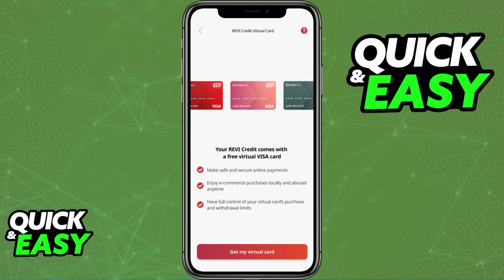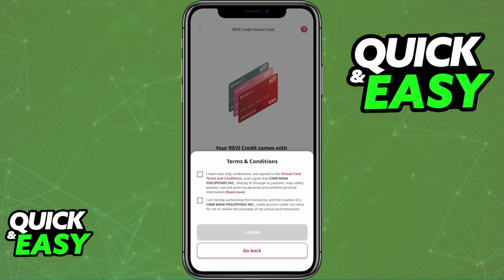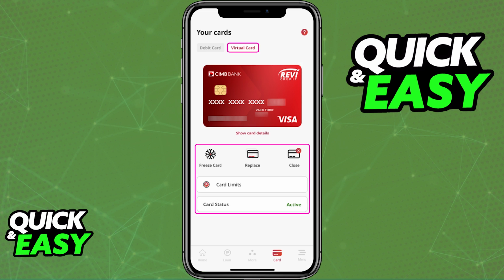How To Use Virtual Credit Card Cimb (2025)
In this video I will solve your doubts about how to use virtual credit card cimb , and whether or not it is possible to do this.

I hope I have helped you with the video!